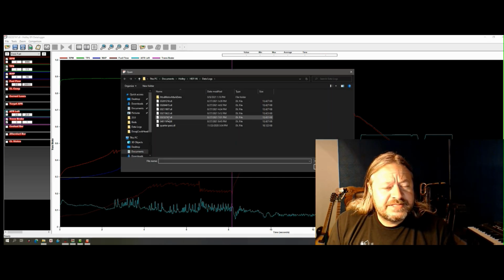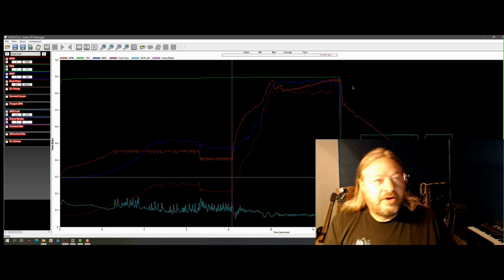Real Good at Doin' Stuff!! Episode 4!! Data management!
Today we discuss the unbelievably exciting world of race car data management!!  What's not to like??!